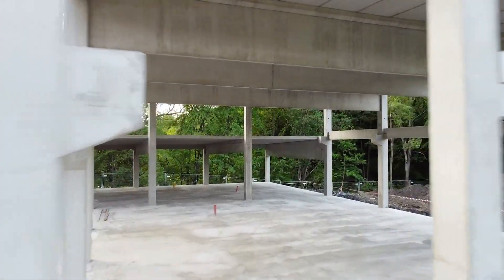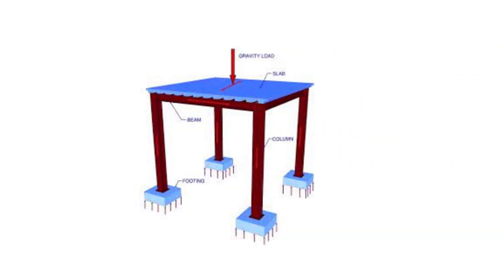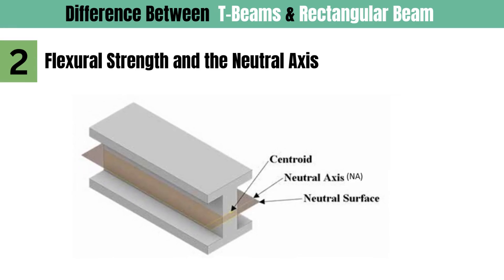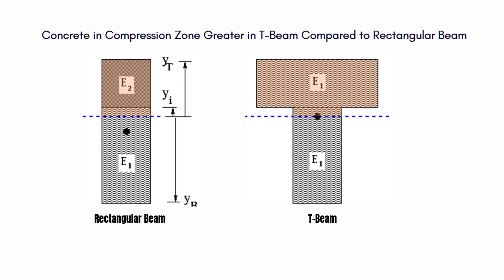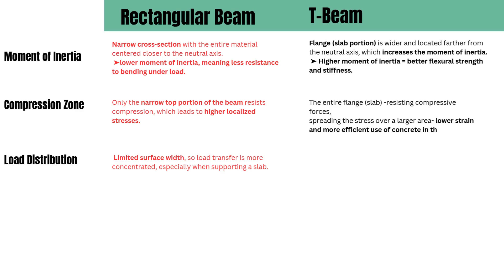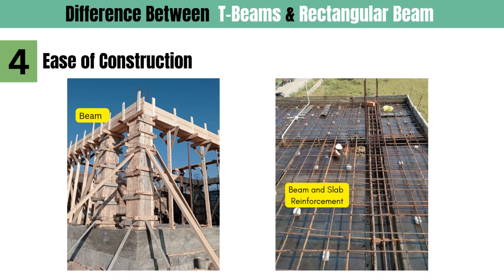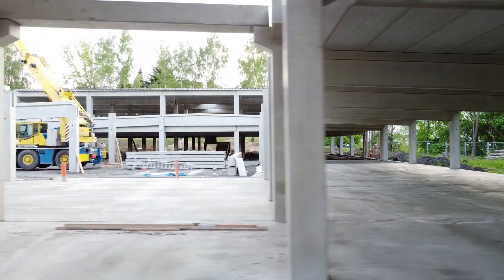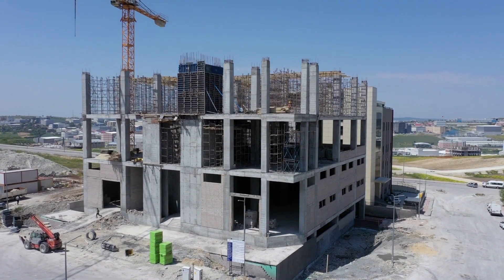Why is T-BEAM Stronger than a RECTANGULAR BEAM?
What makes a T-beam stronger than a rectangular beam? In this video, we break down the key structural differences between T-beams and rectangular beams with clear visuals and real-site logic. Learn how monolithic slab-beam construction, neutral axis position, and flexural strength give T-beams a major edge in RCC design. Ideal for civil engineering students, site engineers, and construction professionals.

Timestamps

0:00 Rectangular Beam and T-Beam
1:00 Load Behaviour of Rectangular and T-Beam
2:15 Flexural Strength and Neutral Axis
3:45 Why T-Beams Stronger in Flexure?
3:59 Moment of Inertia
4:13 Compression Zone in T-beam and Rectangular Beam
4:38 Load Distribution
4:57 Shear Strength of Rectangular Beam and T-Beam
5:37 Ease of Construction
6:18 Design and Analysis
6:52 Economy
7:31 Final Thoughts: T-Beam or Rectangular Beam Applications